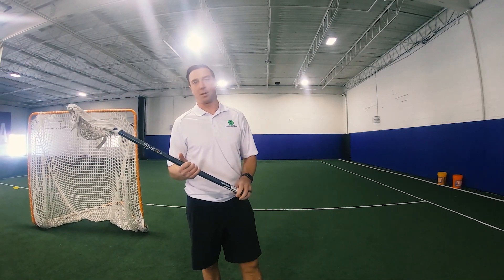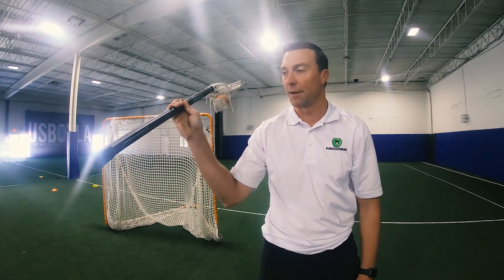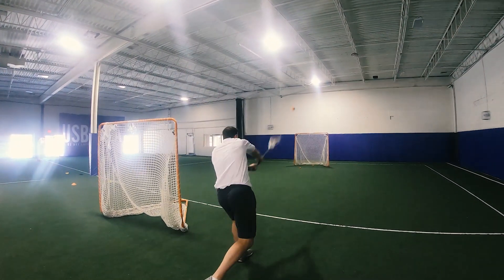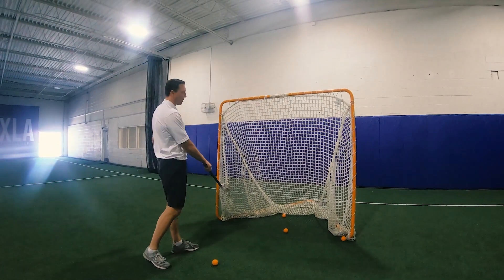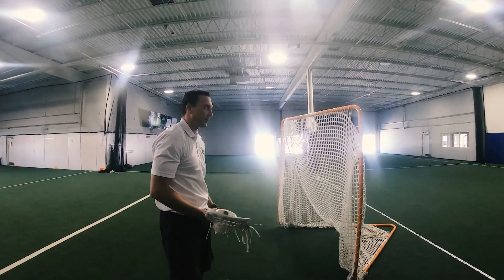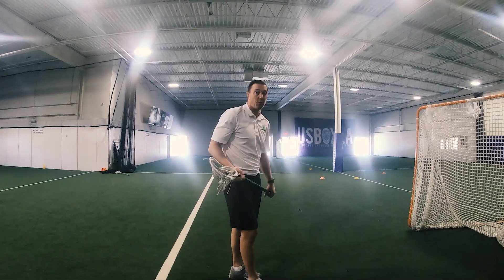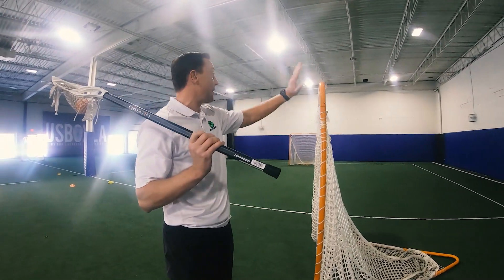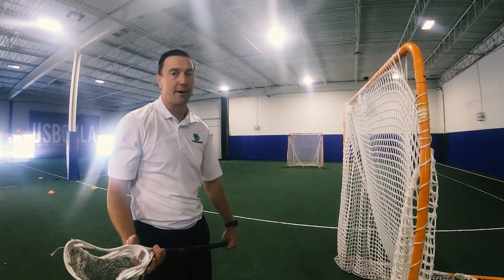Shooting Drills with Coach Mike Gabel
Learn as a coach or player great drills to improve your shooting.
Video by @Stevachii